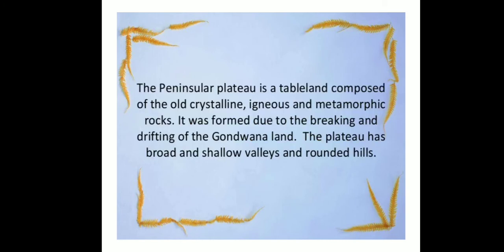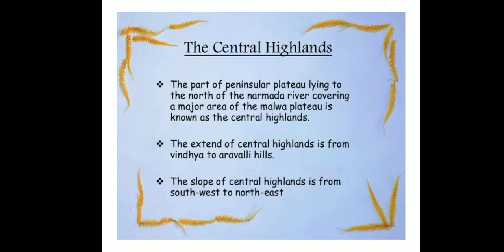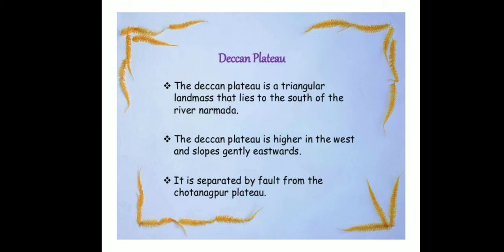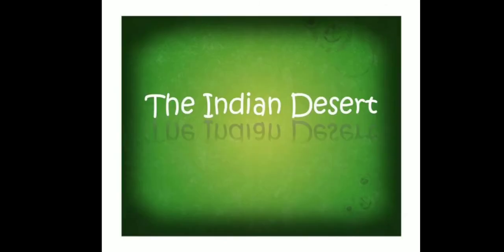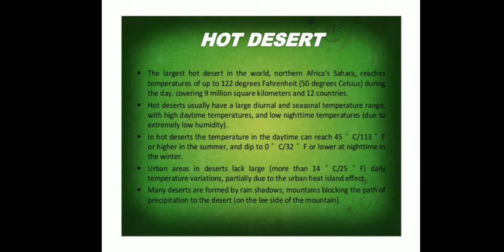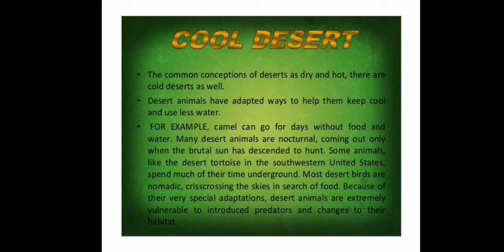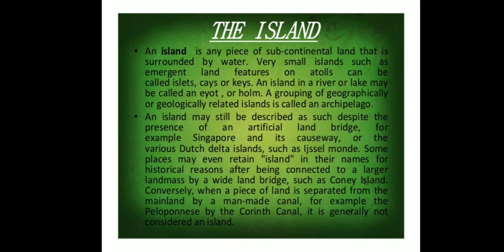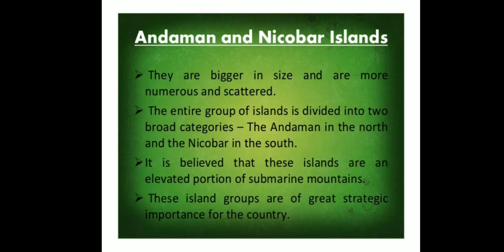Class IX, Social Studies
Geography Chater 2(part_4)